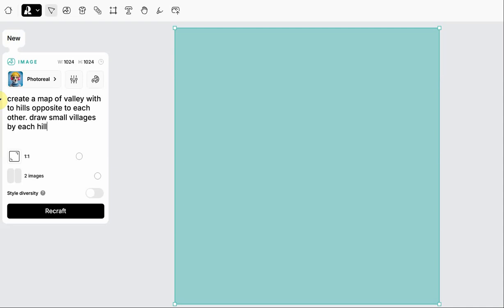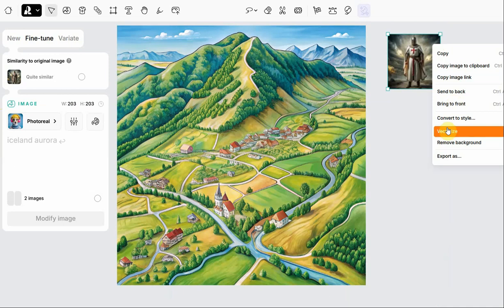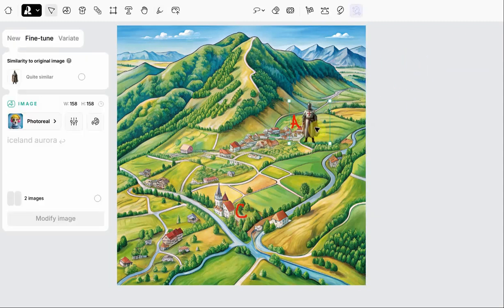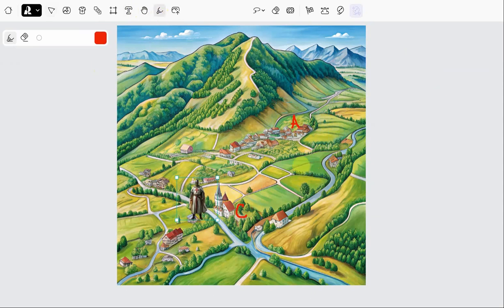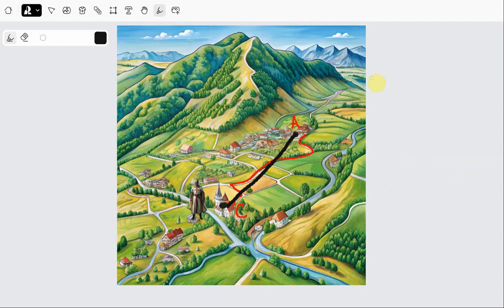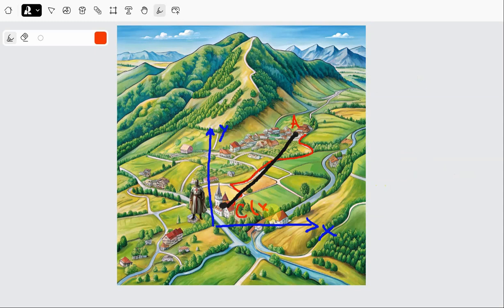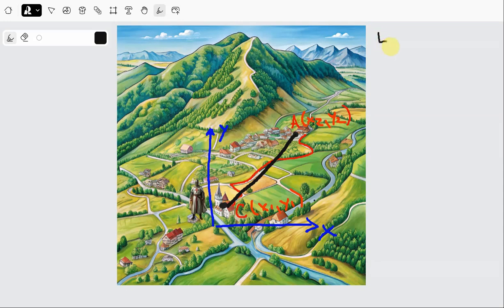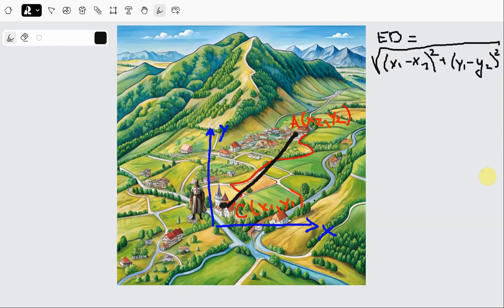Crusader's Guide to Euclidean Distance with GenAI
▬▬ Description ▬▬▬▬▬▬▬▬▬▬▬
   Learn how to calculate Euclidean distance with help of GenAI in this Crusader's Guide. Discover the ins and outs of Euclidean distance and how it can be applied in various scenarios.

▬▬ Recommended ML Books ▬▬▬▬▬▬▬▬▬▬▬
1. Hands-On Machine Learning with Scikit-Learn, Keras, and TensorFlow
2. Machine Learning with PyTorch and Scikit-Learn
3. Designing Machine Learning Systems
Machine Learning Design Patterns

▬▬ Timeline ▬▬▬▬▬▬▬▬▬▬▬
0:00 -  Create a map using Generative AI prompt
00:14 -  Create a Templar knight character using Generative AI prompt
00:21 - Remove a background from knight's image
00:26 - A way from village A to a church C
01:07 - Introduce Euclidean distance
01:47 - Introduce coordinate system
02:19 - Introduce Euclidean distance formula
02:48 - Conclusion